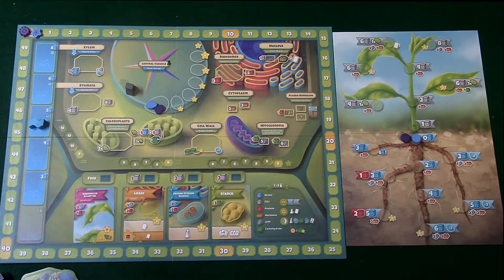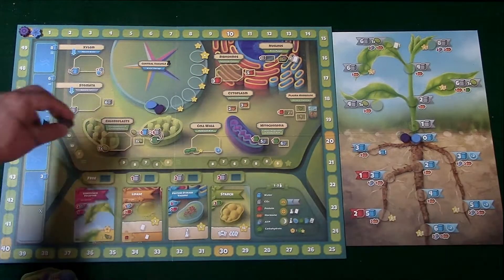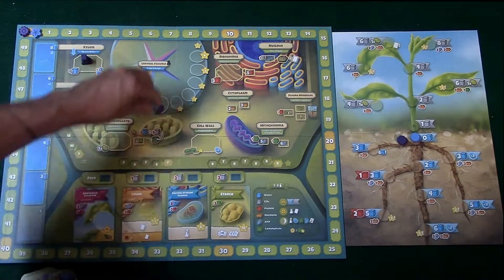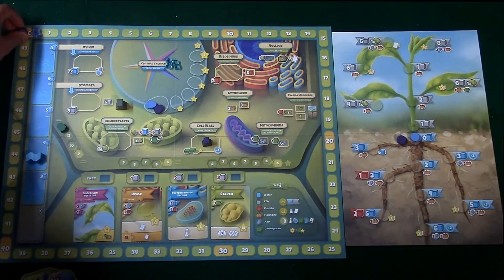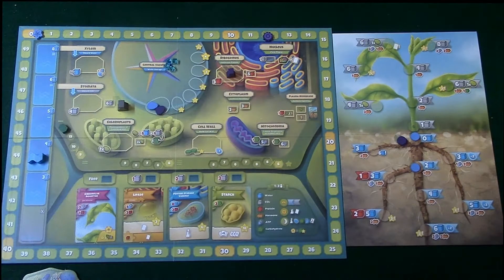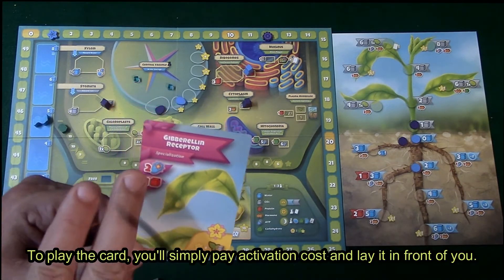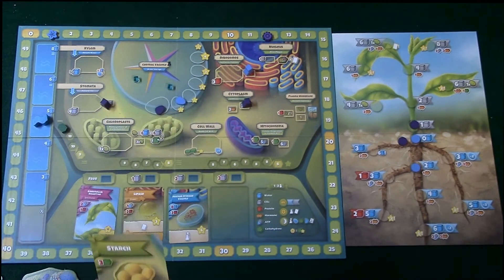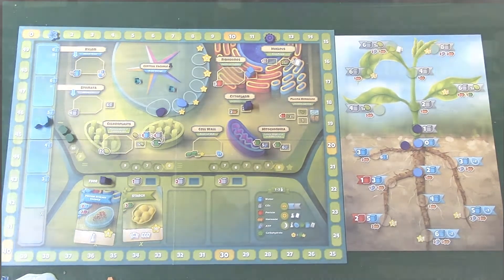Cellulose Board Game Review (Genius Games 2022) + How To Play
Cellulose Board Game Review (Genius Games 2022)

Cellulose: A Plant Cell Biology Game is a worker placement game that puts 1-5 players inside a plant cell, where they will compete over limited resources in order to undergo photosynthesis, produce carbohydrates, and build the cell wall. With everyone vying for the same actions, players must time their use of proteins, hormones, and cell component cards in order to diversify their strategies and outplay the competition.
Cellulose is the standalone sequel to Cytosis (2017). It has some of the same DNA, but Cellulose expands familiar game systems, allowing players greater control over available resources, strategic paths, and even game length.